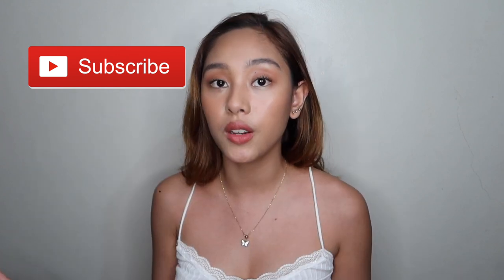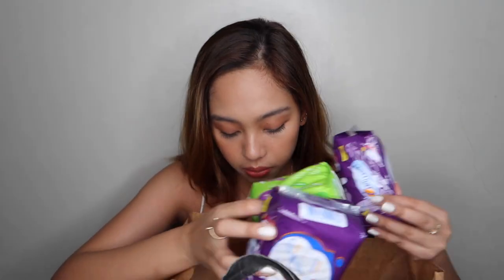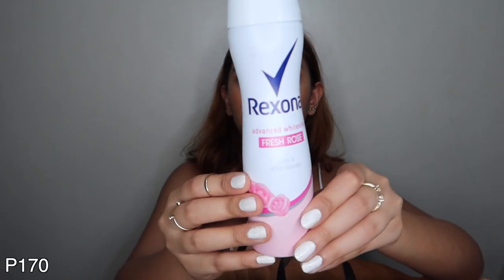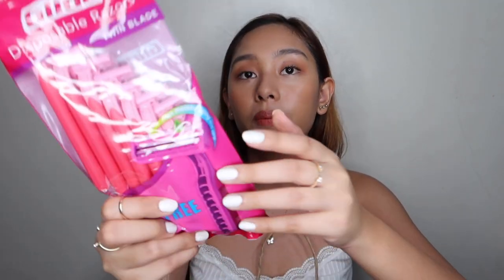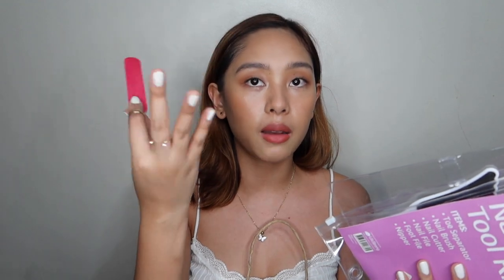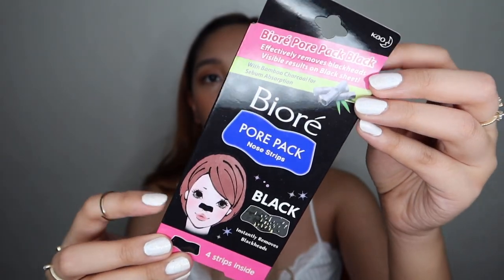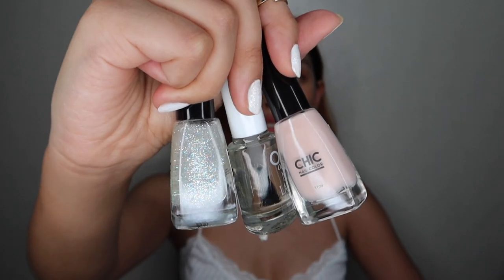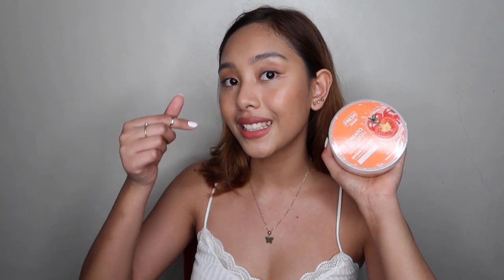WATSONS HAUL 2020! Quarantine Edition (affordable DIY, skin and body care)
I hope you enjoyed watching my Watsons haul! LOVE LOTS!

Products mentioned:
Charmee All Night Plus Napkin - P22

Watsos Dental Sticks - 3 for P100

Loofah Scrub

Nail Tool Kit - P139

Mirror - P74

Epilin Wax Hair Removal - P89.75

Hair Removal Paper - P49

Chic Nail Polish - P42

Shopee Livestream every Sun, Mon, Tues, Thurs and Fri at 5pm!